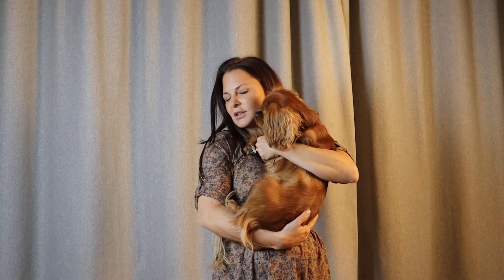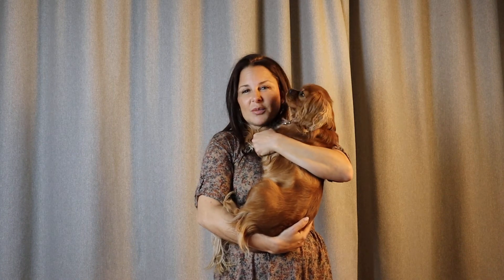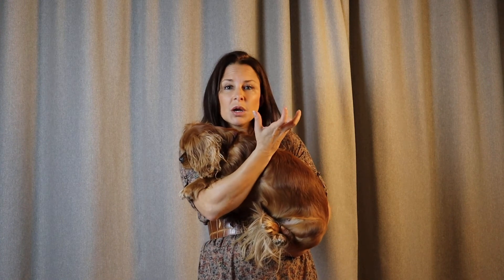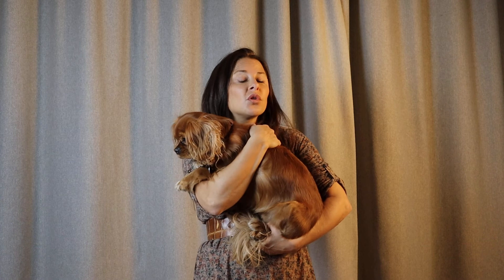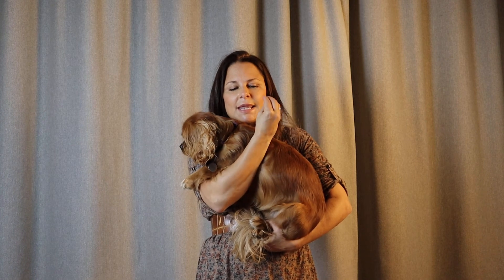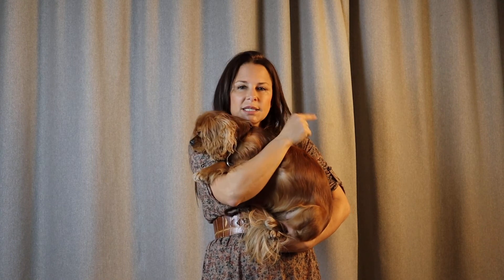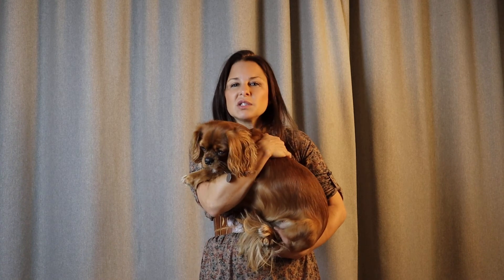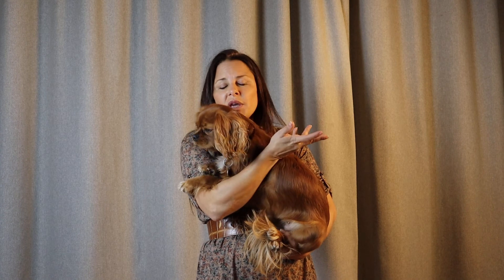Yoga & Cortisol Levels: Is There a Connection?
Cortisol is our major stress hormone, and although it plays a vital role in our day to day functioning, over-activation of the stress response can cause chronically high levels of cortisol in the body. High levels of cortisol can damage the hippocampus—the very structure responsible for monitoring and controlling cortisol levels—creating a vicious cycle that can be challenging to break.

Remarkably, research has revealed time and time again that yoga not only reduces levels of cortisol in the body, but it can even increase hippocampal volume, helping us to manage cortisol levels more effectively.

Curious to learn more? Here, Heather Mason explains the process.